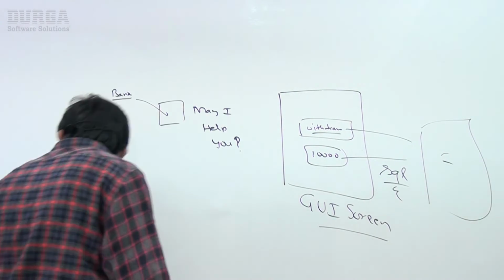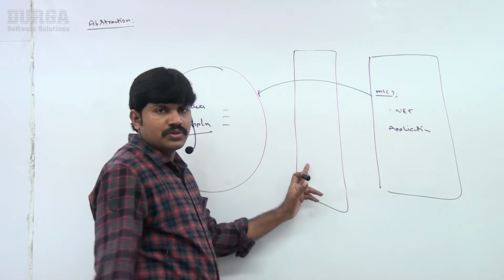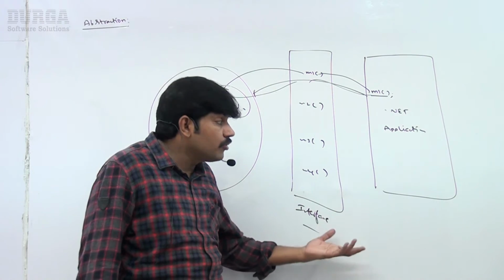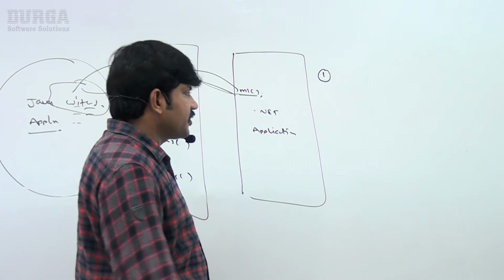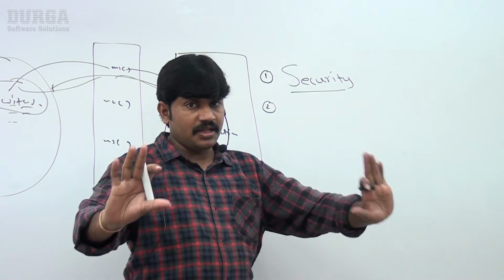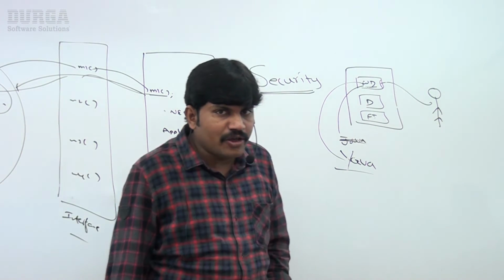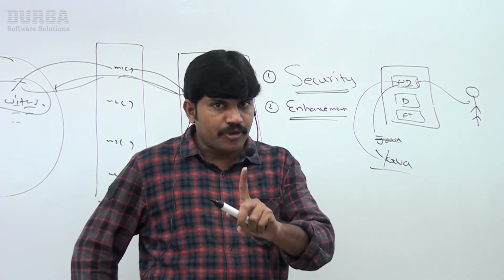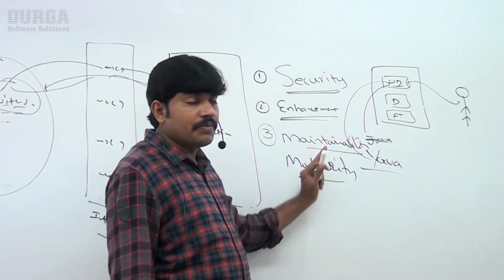OCJA (1Z0 - 808) || Object Oriented Programming Abstraction